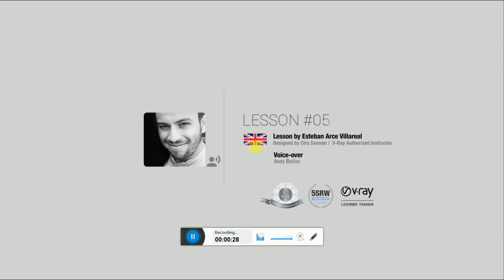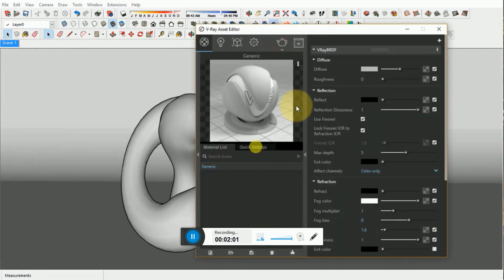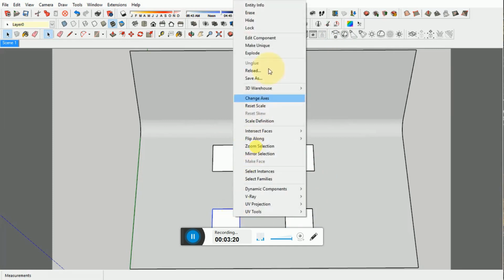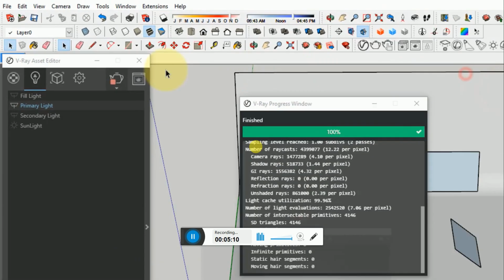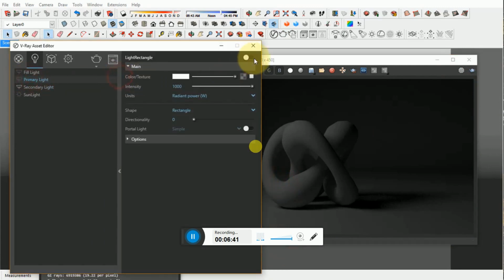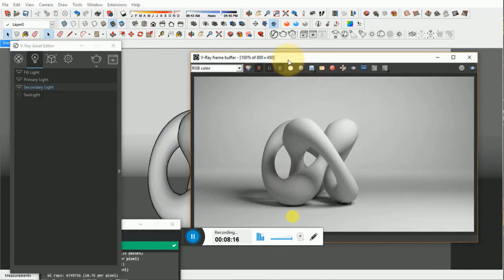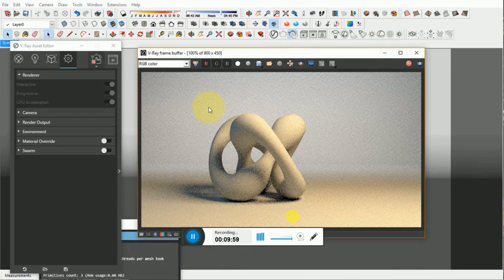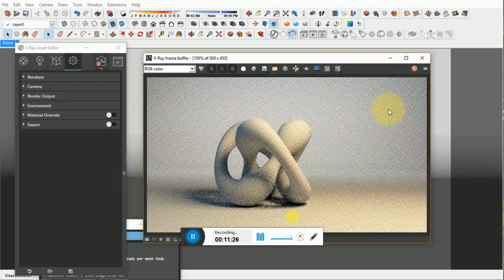vray light hierarchy